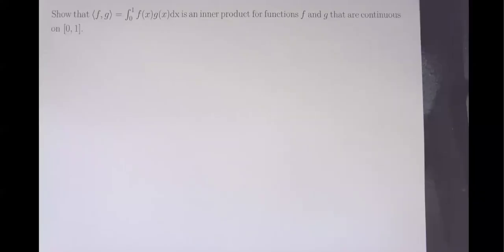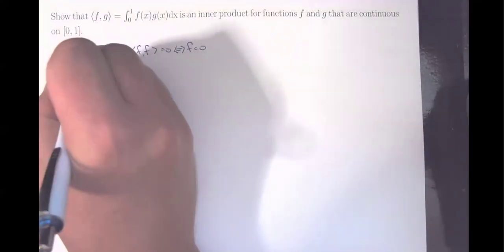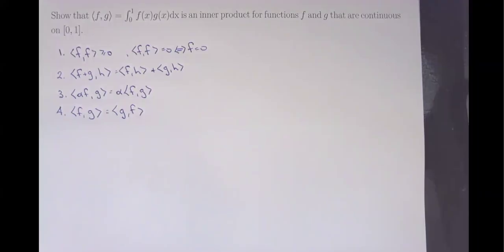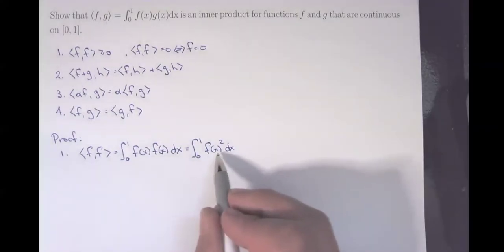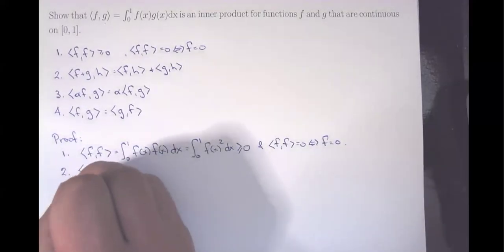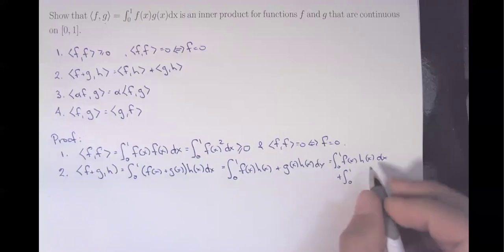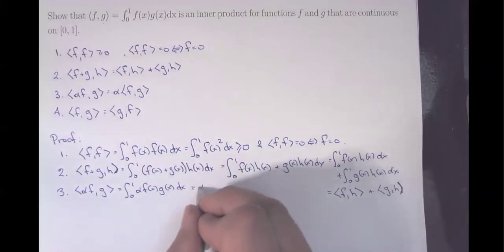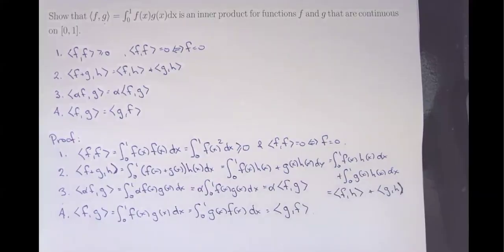Inner product example for continuous functions on [0,1].